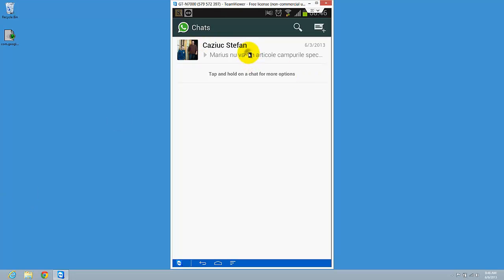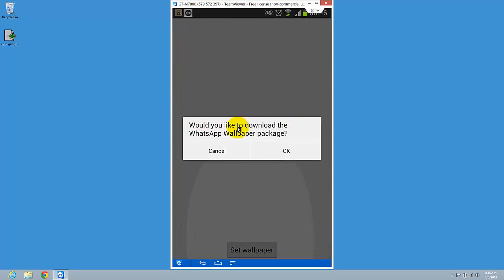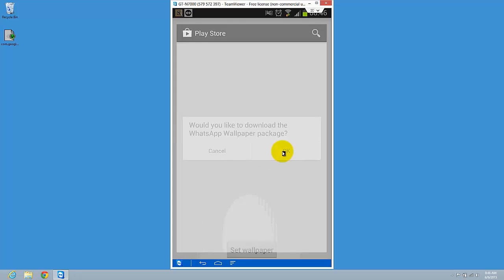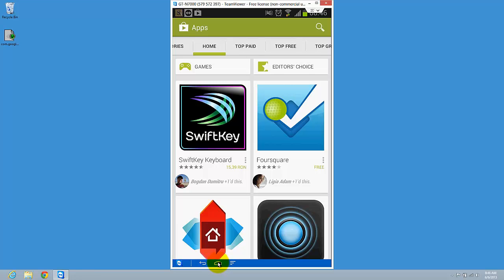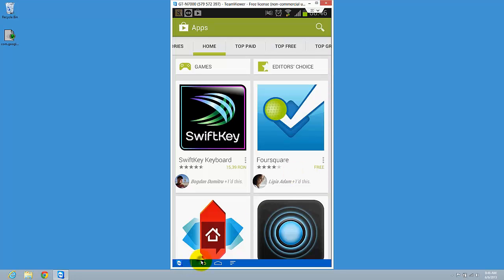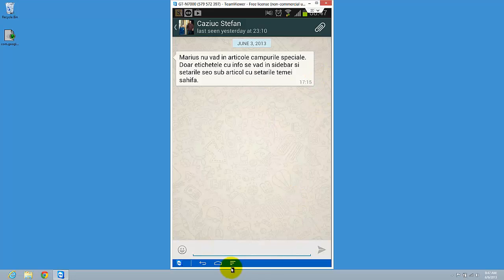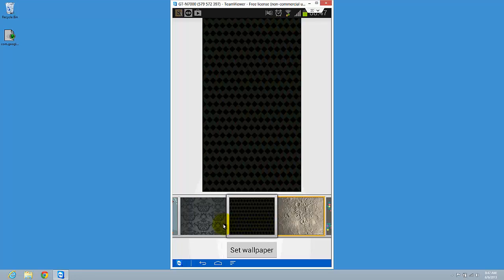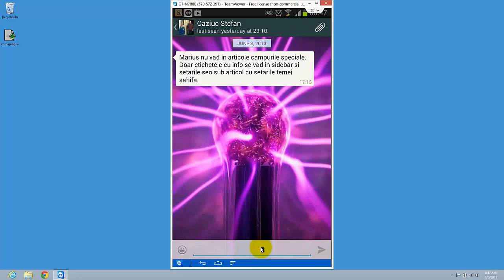How to Set a Wallpaper on Whatsapp